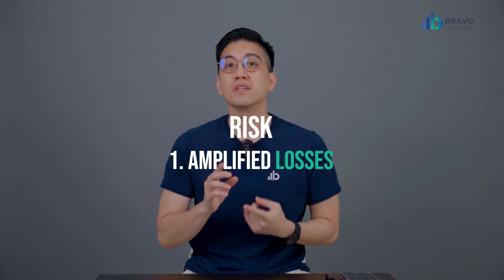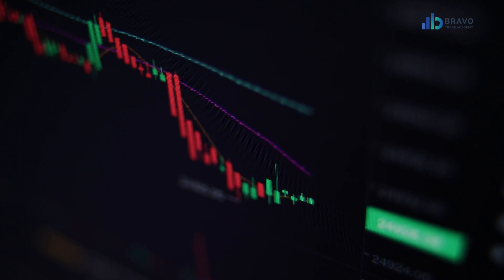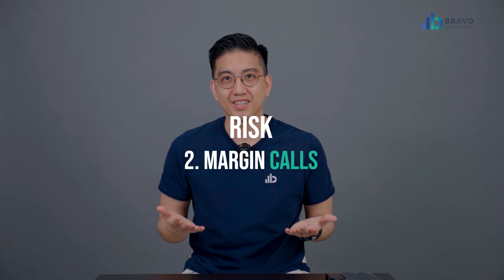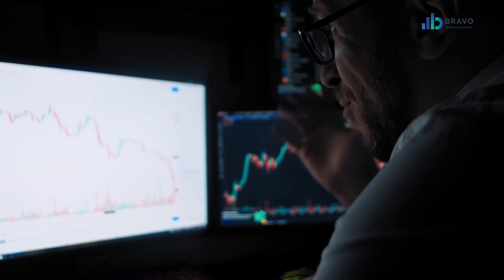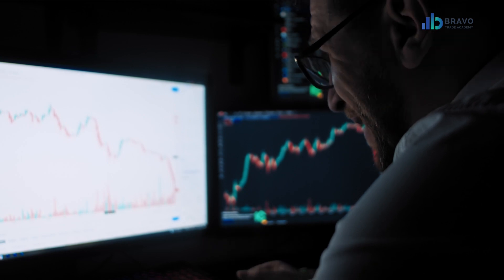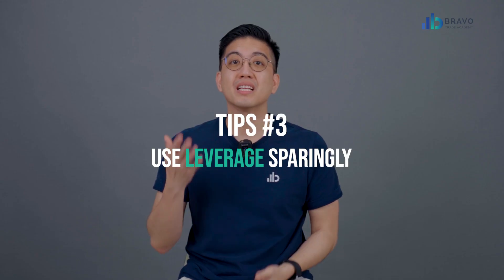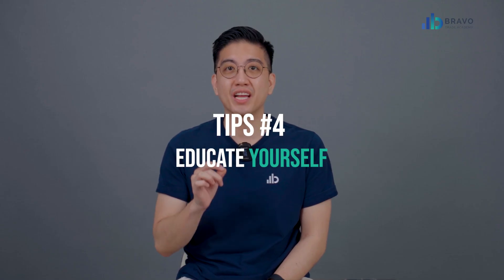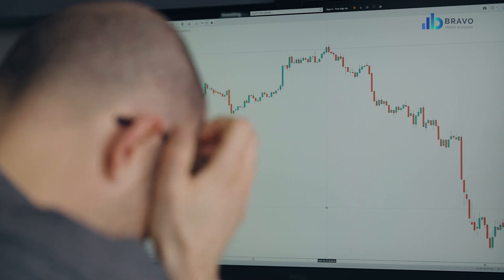Leverage: The risks and benefits of using leverage in forex trading.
Leverage: The risks and benefits of using leverage in forex trading and how to use it responsibly to manage your capital.